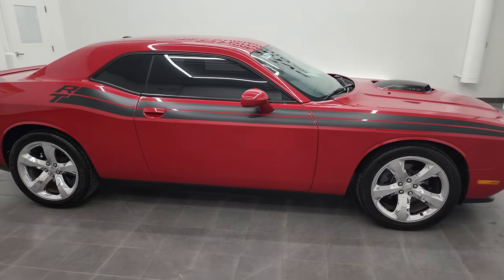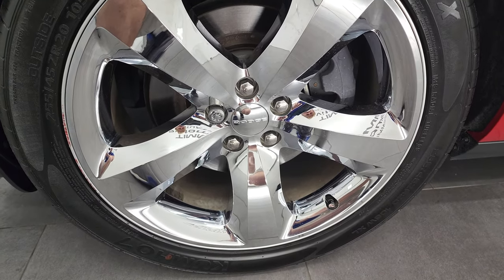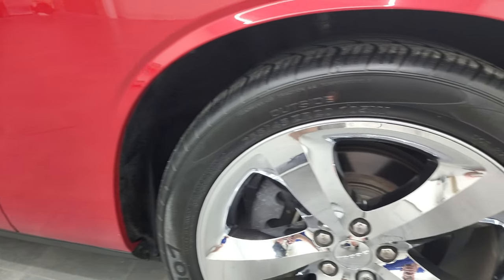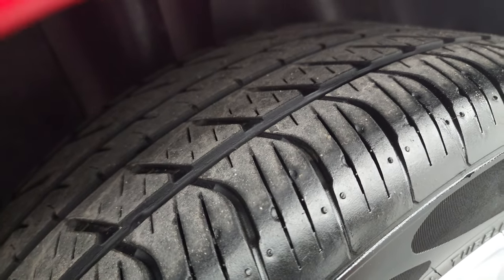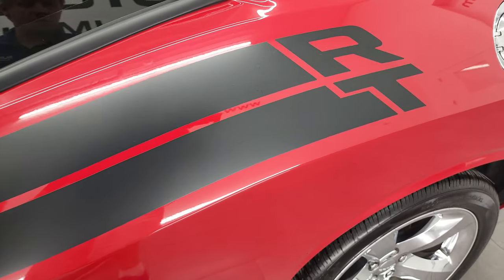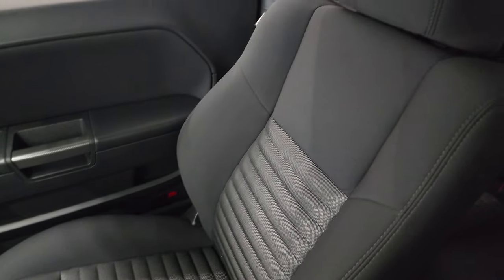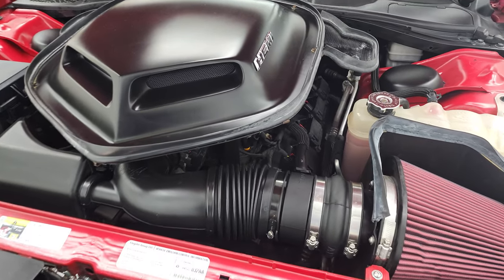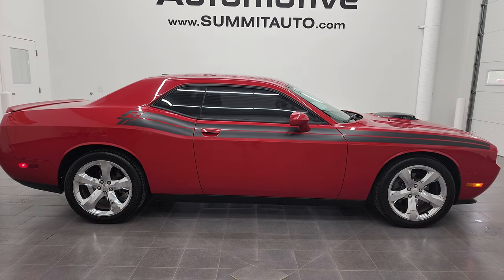2013 DODGE CHALLENGER R/T AUTO REDLINE 3 COAT PEARL WITH SHAKER HOOD 4K WALKAROUND 12948Z SOLD!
This 2013 DODGE CHALLENGER R/T WITH A SHAKER HOOD IN REDLINE 3 COAT PEARL FOR SALE IN FOND DU LAC OSHKOSH WISCONSIN 54935 is the vehicle we did walk around review of today.

Thank you for checking out this video of this 2013 DODGE CHALLENGER R/T WITH A SHAKER HOOD IN REDLINE 3 COAT PEARL FOR SALE IN FOND DU LAC OSHKOSH WISCONSIN 54935

STOCK: 12948Z
PRICE: $27,999
MILES: 30,706
MAKE: DODGE
MODEL: CHALLENGER
VIN: 2C3CDYBT6DH549358
LOCATION: FOND DU LAC OSHKOSH WISCONSIN, 54937 TRUCKS ON 41

CLEAN TITLE HISTORY! CLEAN CARFAX! 5.7 Liter V8 Engine, 375 Horsepower, Two Door Coupe, R/T Package, Shaker Hood, Automatic Transmission Center Console Shifter, Rear Wheel Drive RWD 4x2 Two Wheel Drive, Dual Rear Exhaust, Power Driver's Seat, Non Smoker, Black Ebony Cloth Seats, Bucket Seats, Power Mirrors, Electronic Stability Control Traction Control ESC, Kumho Ecsta 255/45 ZR20 Tires, 20 Inch Rims Premium Wheels, Factory Alloy Premium Rims with Chrome Covers, Four Wheel Disc Brakes, Decklid Spoiler, Fog Lights, Chrome Tipped Exhaust, Cowl Induction Sport Hood, AM / FM Radio Tuner, Sirius/XM Satellite Radio Capabilities Sirius / XM, CD Player, U Connect Hands Free Bluetooth Hands-Free Phone System Blue Tooth, Auxiliary MP3 Jack Portable Audio Connection, USB Jack Portable Audio Connection, Enter-N-Go System Keyless Entry System, Keyless Entry System, Rear Window Defroster, Driver and Passenger Front Air Bags, L.A.T.C.H. Child Safety System, Side Curtain Air Bags SRS Safety Restraint System, Multi-Function Steering Wheel Controls, Compass, Outside Temperature Display and Mileage Display, Fold Down Rear Seats, Factory Floormats, Air Conditioning AC, Cruise Control, Power Locks, Power Windows, Automatic Headlights Autolamp, Tilt/Telescope Steering Wheel, Redline (3) Pearlcoat, CLEAN AUTOCHECK! Very very clean inside and out! This is one of the sharpest 2013 Dodge Challenger R/T with the Shaker Hood we have ever had on our lot! Make your move before this super clean ride is gone!

STOCK: 12948Z
PRICE: $27,999
MILES: 30,706
MAKE: DODGE
MODEL: CHALLENGER
VIN: 2C3CDYBT6DH549358